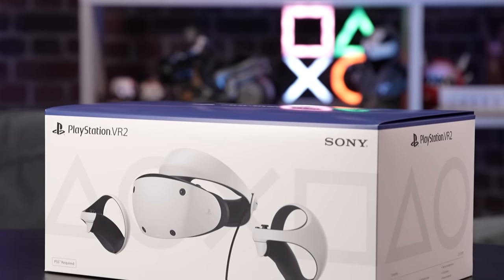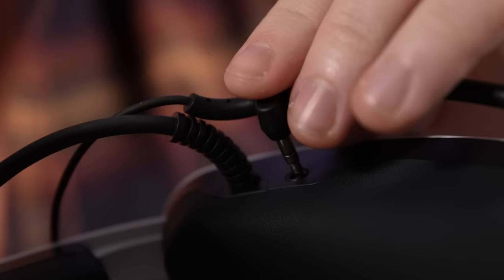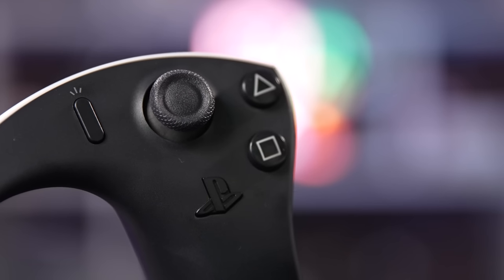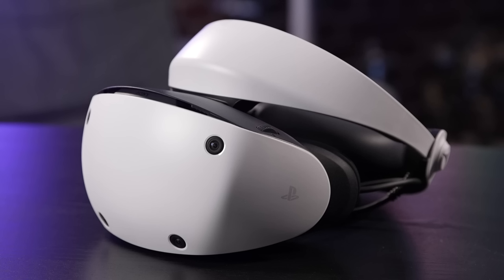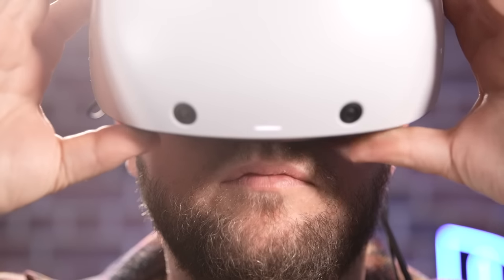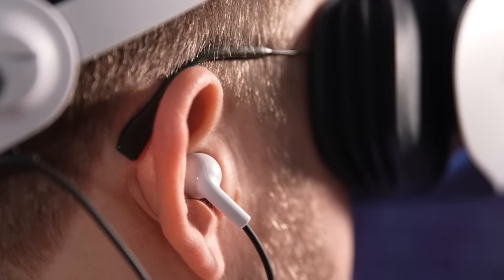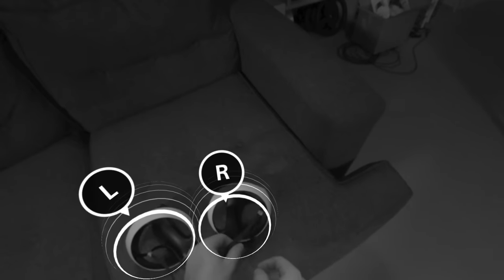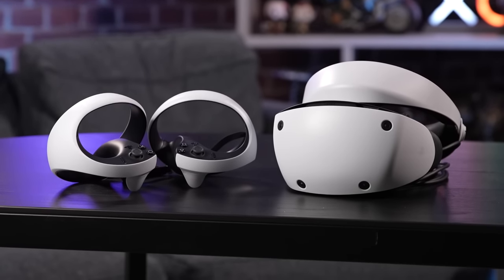PlayStation VR2 - How To Set Up Your PS VR2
Are you eagerly awaiting the arrival of your PS VR2 system? To get you set up even quicker on release day, Ash is here to talk you through the process - with some very helpful modeling from Dave!

PlayStation Access is the official YouTube channel of PlayStation UK - a vibrant, welcoming community celebrating all things PlayStation. Join us for weekly livestreams, list features and in-depth coverage on all your favourite games.

Check out the Community tab for PlayStation news, behind-the-scenes sneak-peeks, polls and much more

We use the AverMedia Live Gamer Ultra, Elgato 4K60 S+, and Atomos Ninja V and Ninja Inferno for gameplay capture.

For the latest gaming news and updates, check out PlayStation UK on Facebook and Twitter